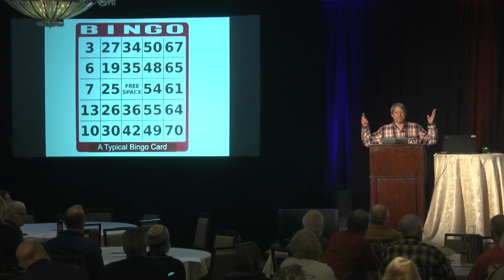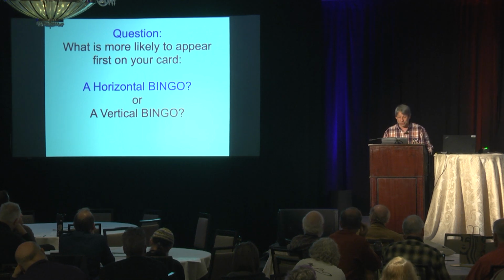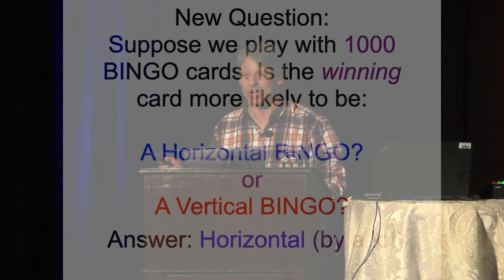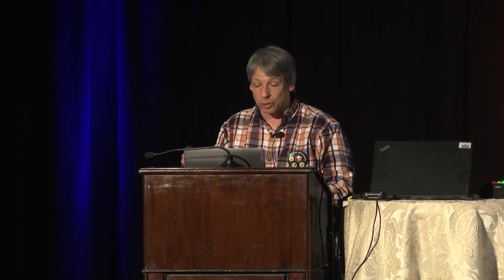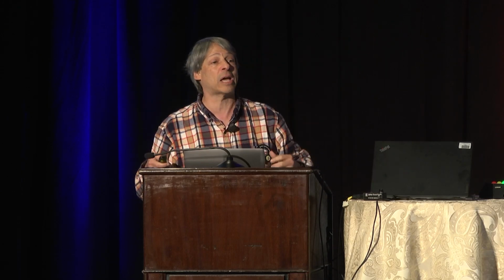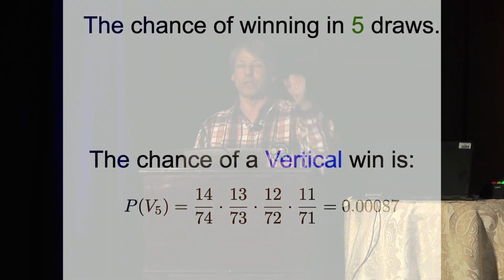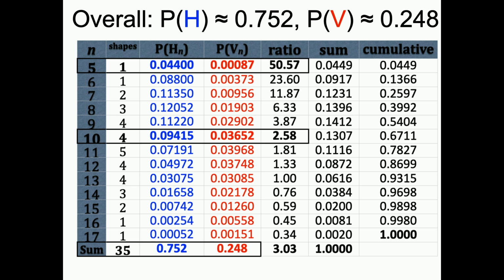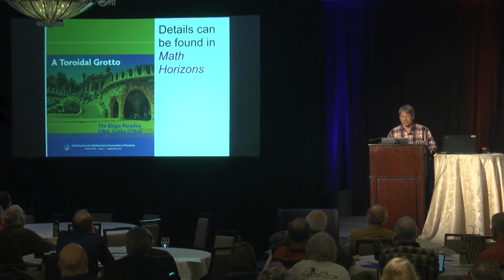Arthur Benjamin - The Bingo Paradox - G4G15 February 2024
In a crowded Bingo Parlor, why is it that the winning Bingo card is much more likely horizontal than vertical?